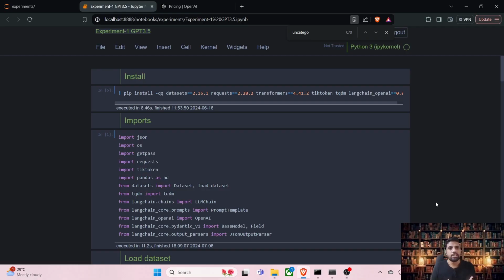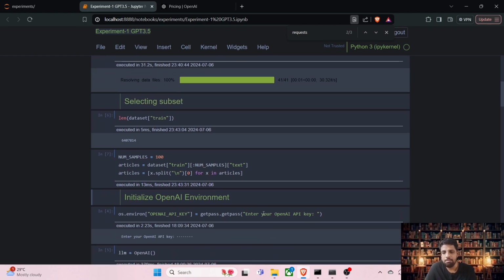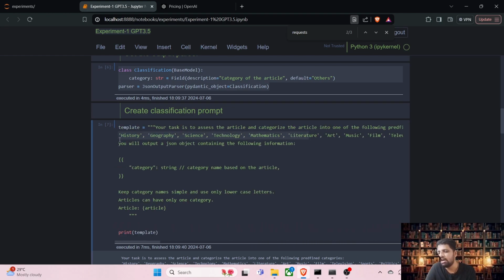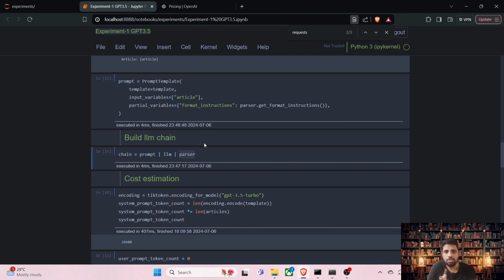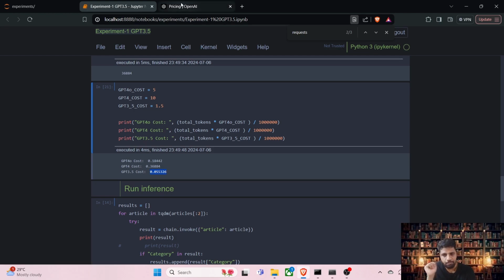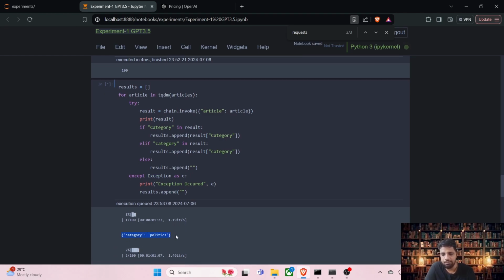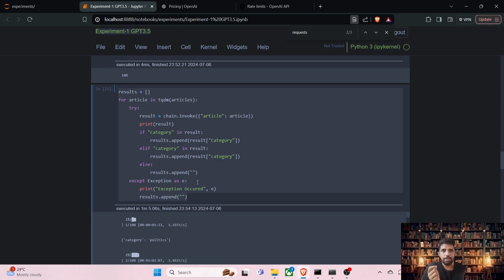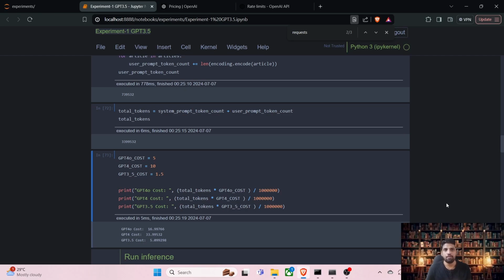Classification with GPT 3 5 Turbo - Experiment 1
Welcome to the first experiment in our video series! In this episode, we are testing a classification task using the GPT-3.5 Turbo model. Our approach is beginner-friendly, and we conclude the video by discussing the pros and cons of this method.

We will conduct a series of experiments using the same dataset. You can find the links to the dataset and notebook below.

Timestamps:
0:00 Introduction
2:15 Code Walkthrough
6:43 Cost estimation
9:21 Inference
12:20 Token Limits
13:37 Cost Analysis
14:34 Token Limits